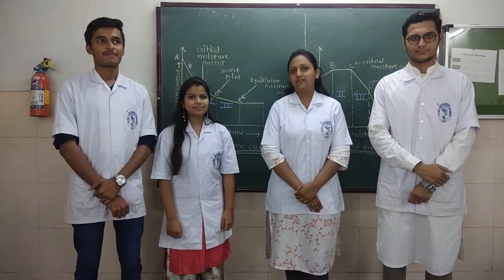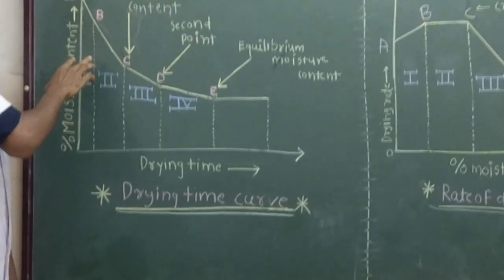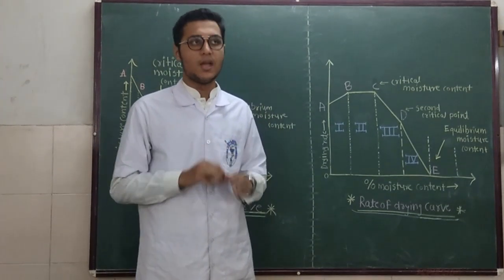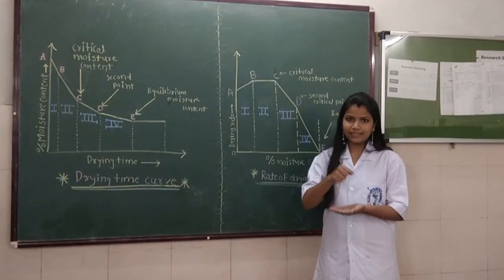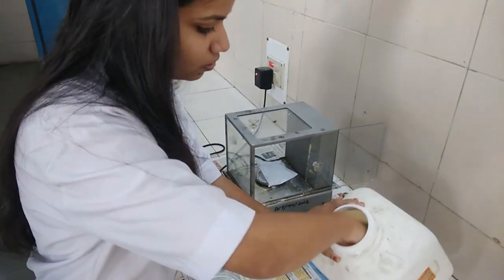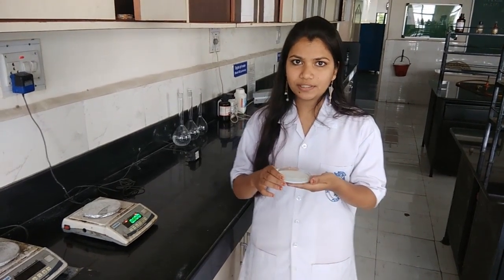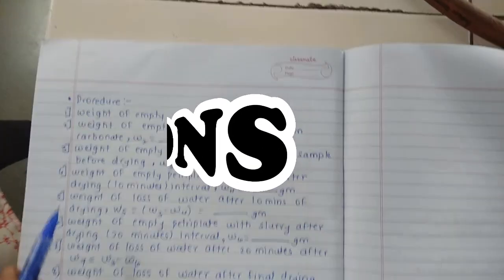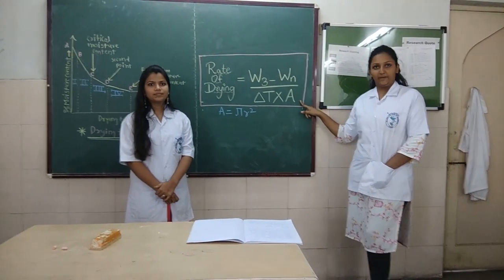Construction of drying curve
To Construct drying curve using calcium carbonate sample